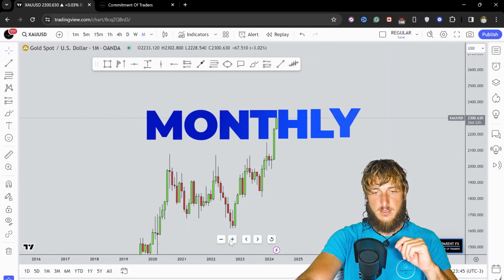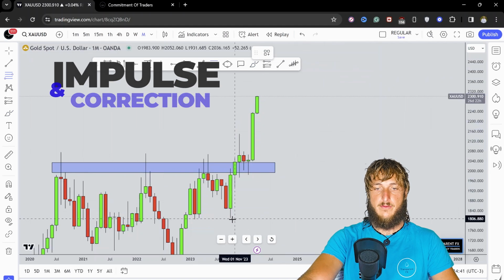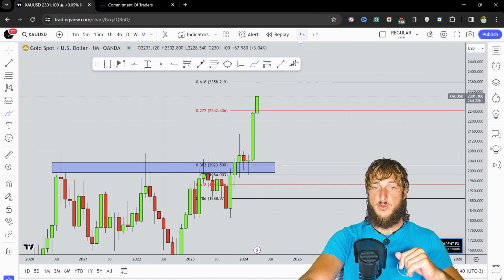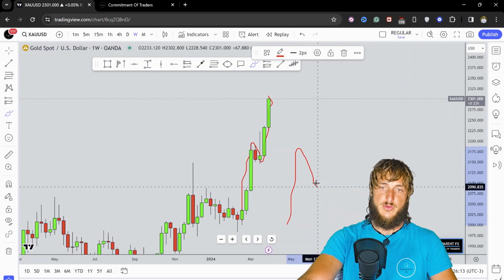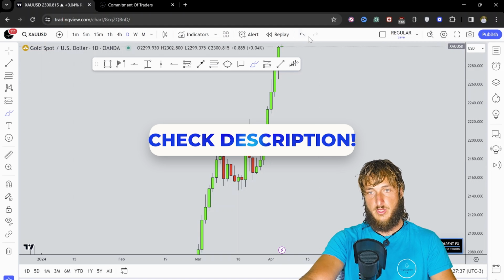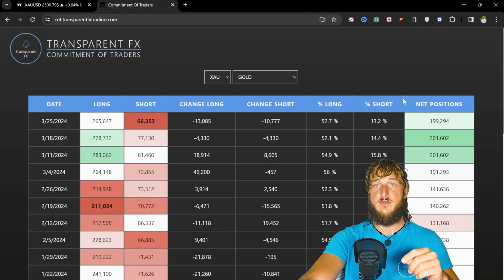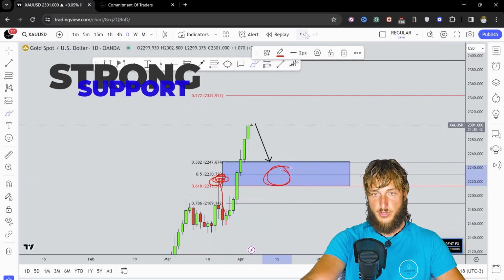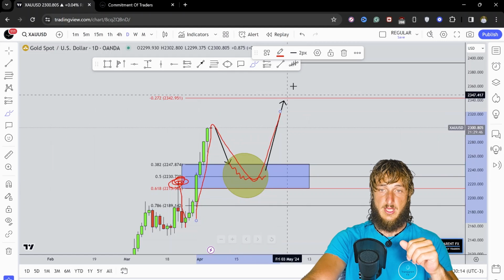XAUUSD Analysis Today: Technical and Order Flow !